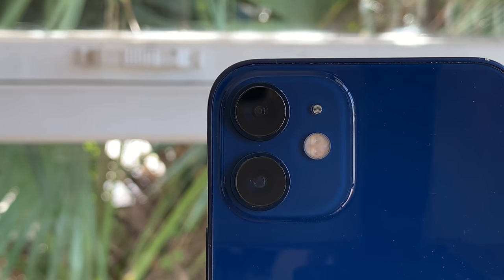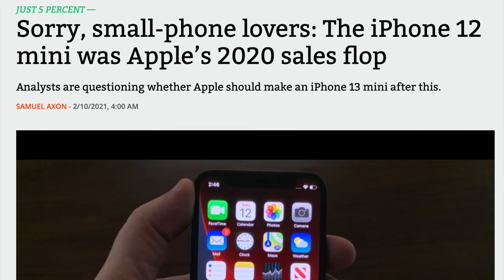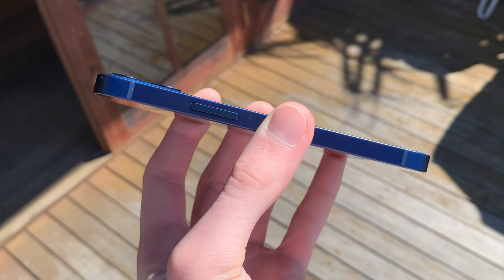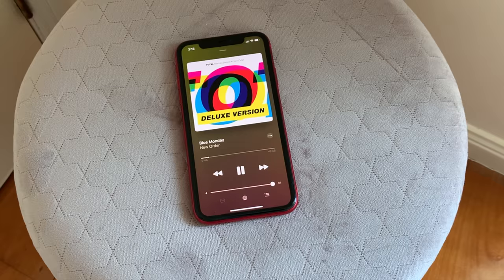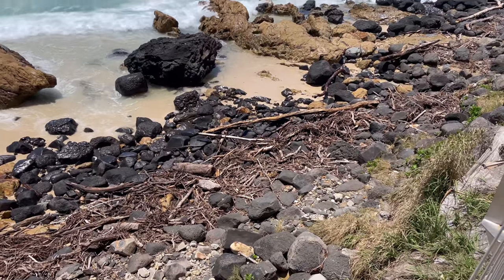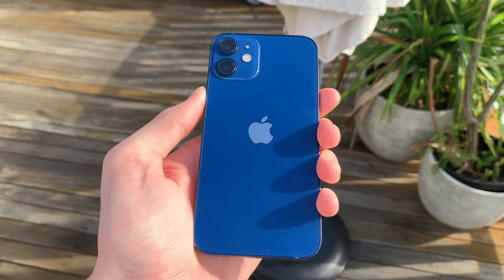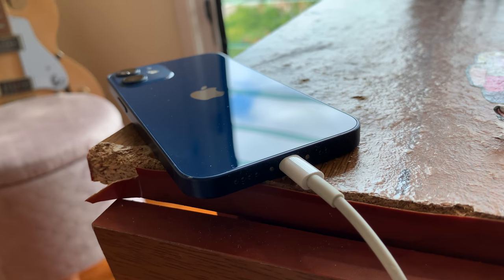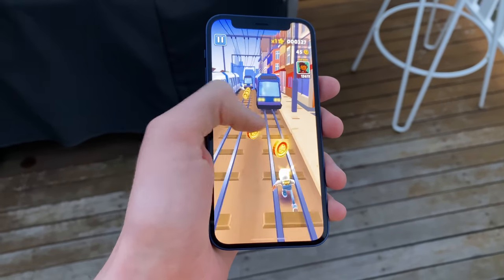iPhone 12 Mini Long Term Review - A Love/Hate Relationship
The iPhone 12 Mini is Apple's attempt at appealing to an audience who would prefer to have a smaller form factor in a premium smartphone, compared to the gigantic handsets that have become the norm today. Sporting the same specs as the larger iPhone 12, the 12 Mini appears perfect at first glance. However, I started using the phone, things weren't what they seemed.

Timestamps:

Introduction: 0:00
Initial thoughts: 0:39
Design: 1:58
Ceramic Shield: 3:47
Display: 4:32
Cameras: 5:14
Performance: 7:24
5G: 8:18
Battery life: 8:48
Price: 9:55
Conclusion: 11:06
Outro: 11:39